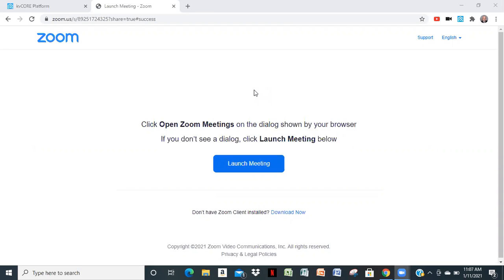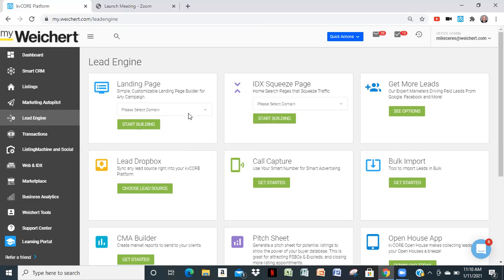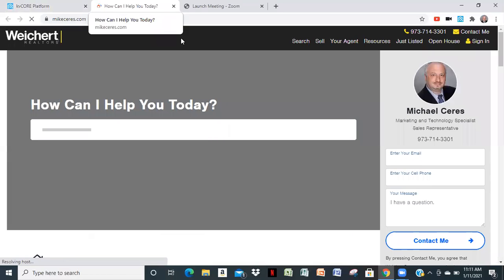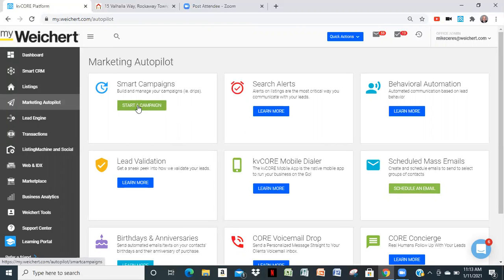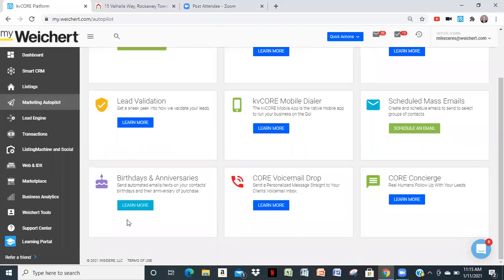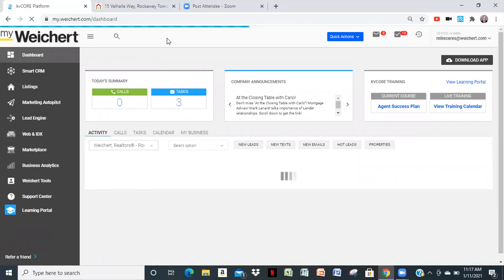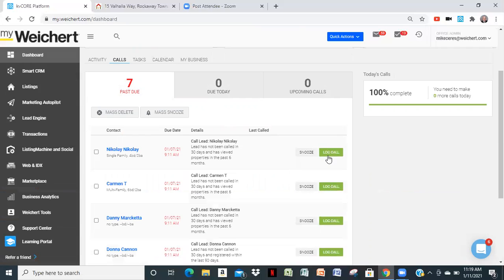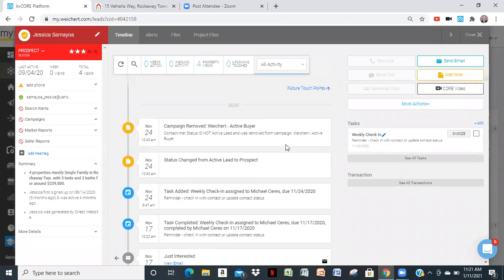A Great CRM